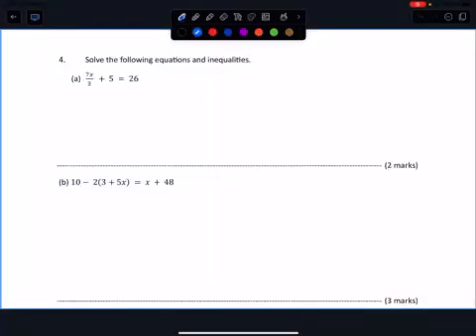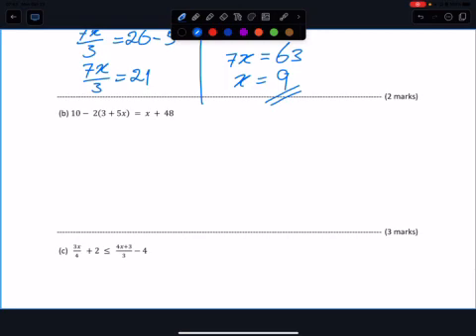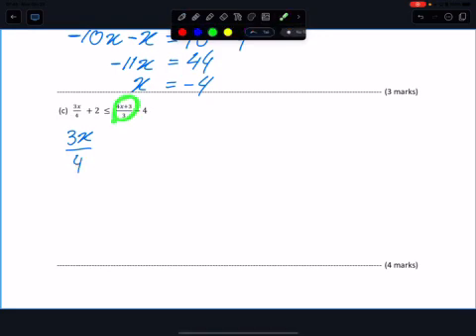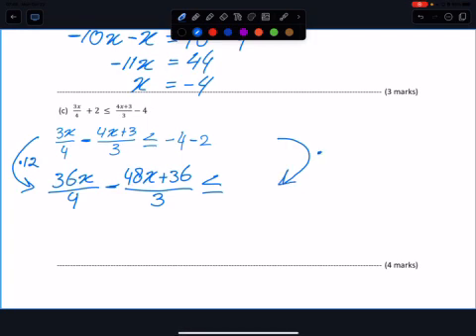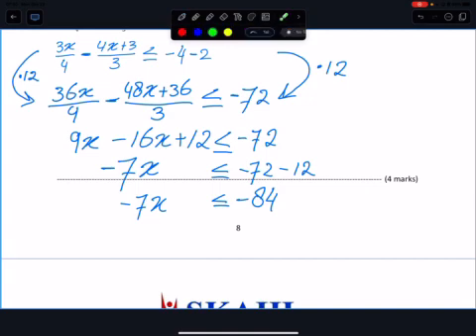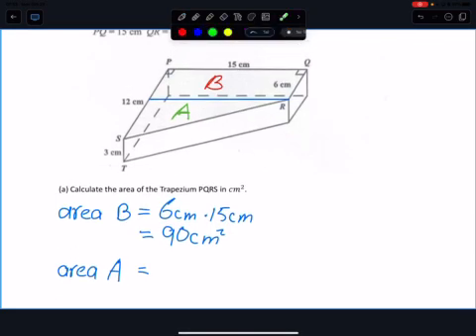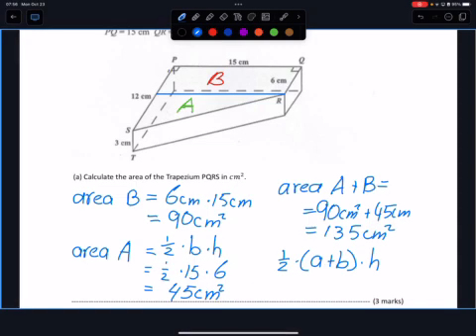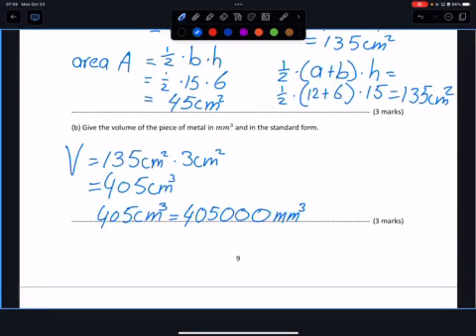23 Oct 2023 Paper 02 Review (Part 2)